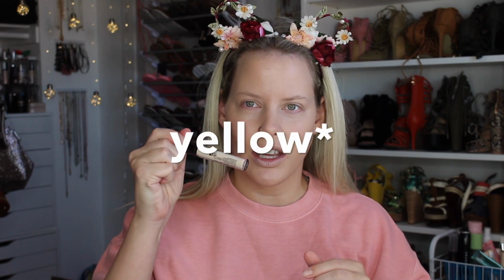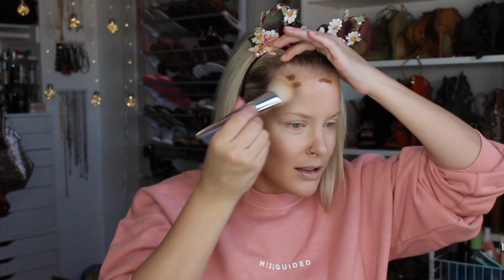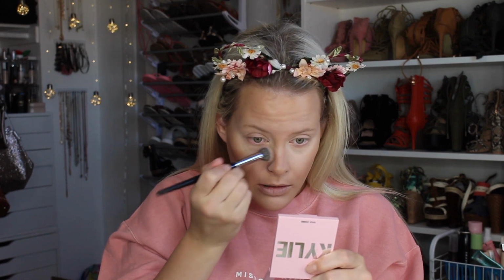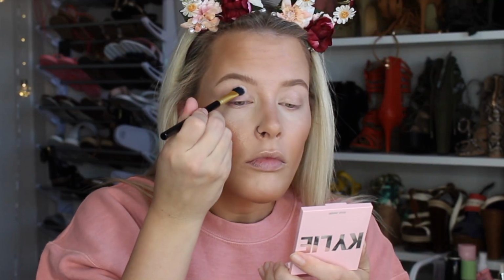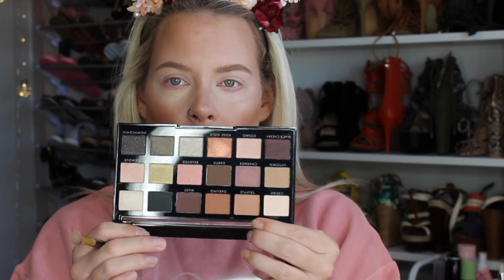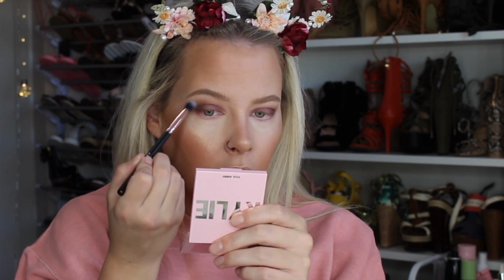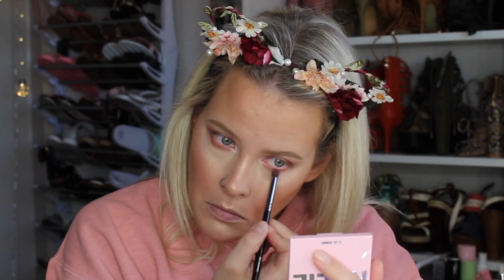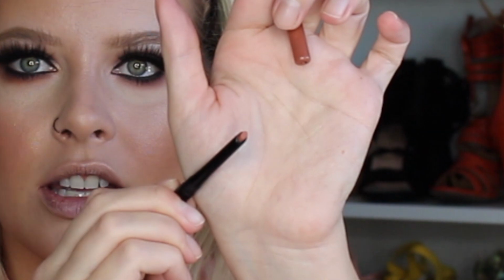First Impressions Makeup Tutorial | Brittany Elizabeth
**PRODUCTS MENTIONED**
-laura geller spackle mist restore coconut mist
-nyx can't stop won't stop concealer in fair
-kylie cosmetics bronzer/contour stick in bronzed tan
-makeup forever ultra hd loose powder
-essence sun club luminous bronzer in sunkissed in california
-essence blush lighter in coral sunset
-benefit cosmetics tickle highlighter
-elf cosmetics the new classic eyeshadow palette
-wet n wild graphic marker eyeliner
-vintage cosmetics smokey eye pencil in jet black
-covergirl caramel nude lip liner
-ardell vinyl vixen lip laquer in soft touch